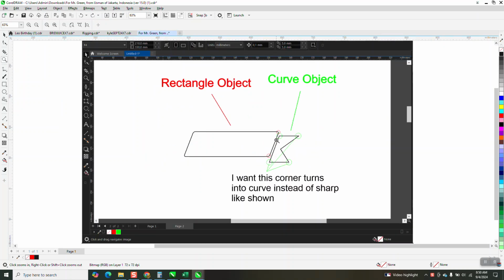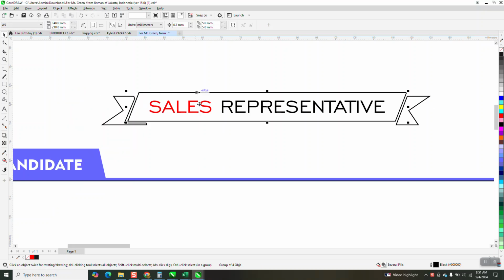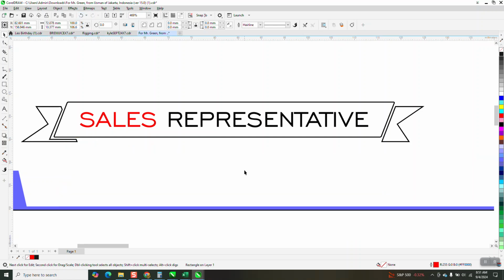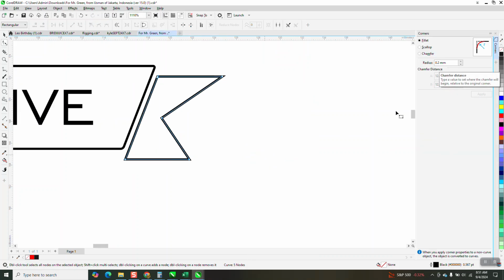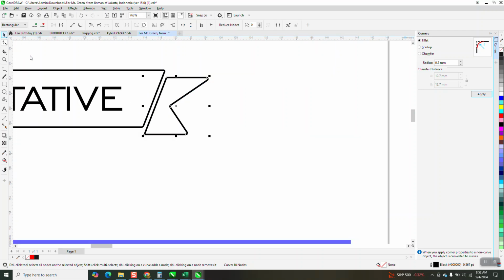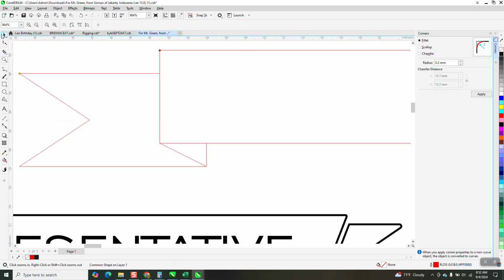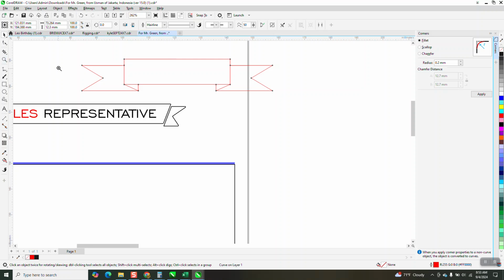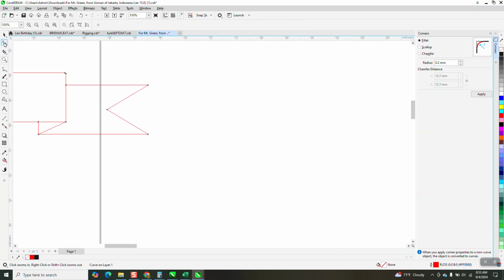Corel Draw Tips & Tricks Round Corners and Objects